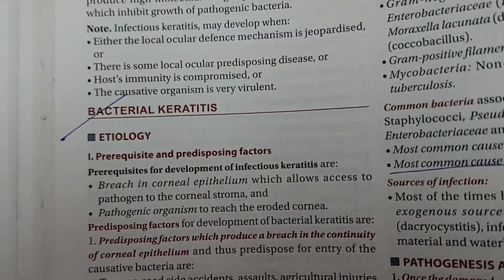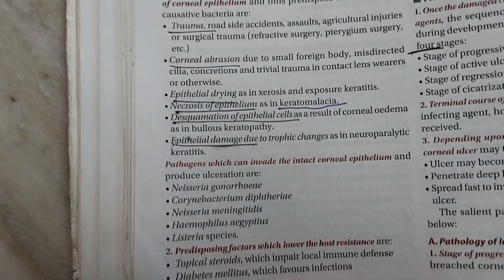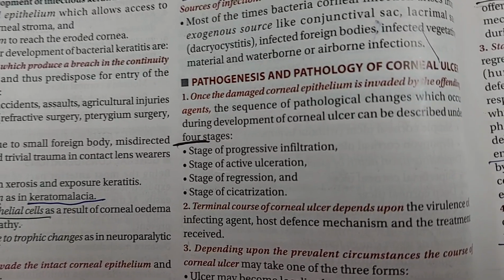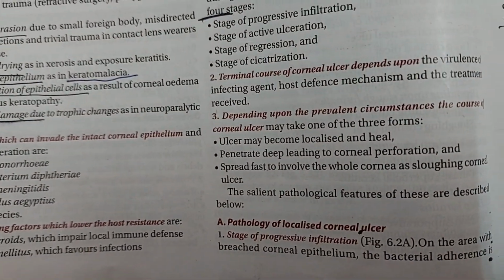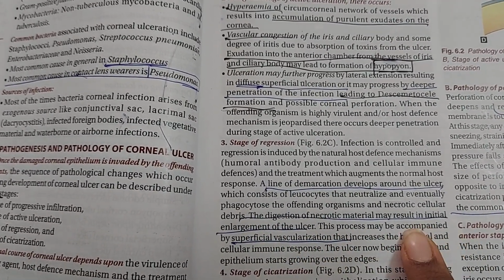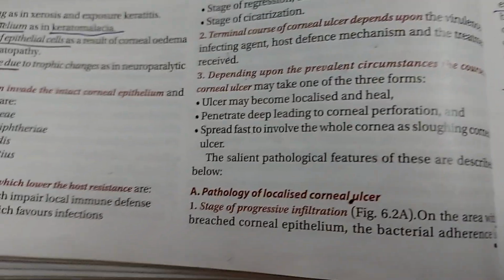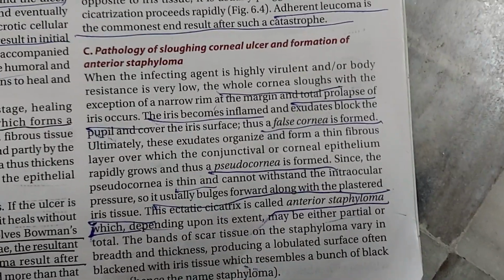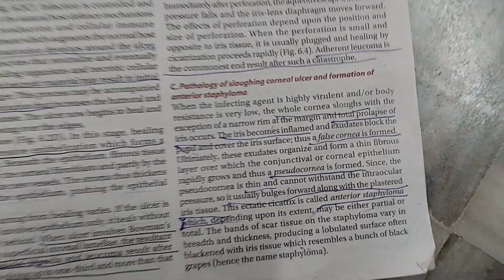Bacterial Keratitis part 1